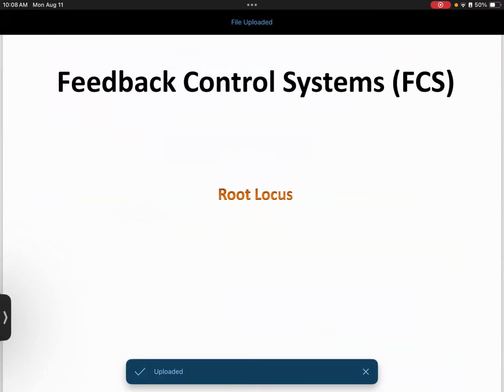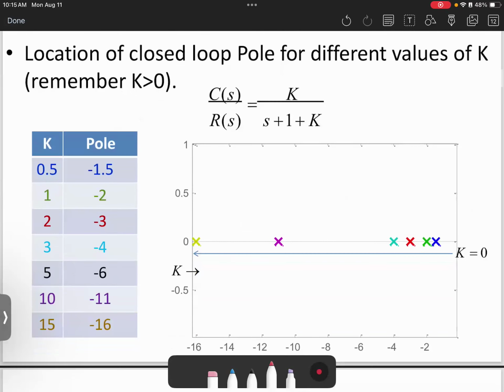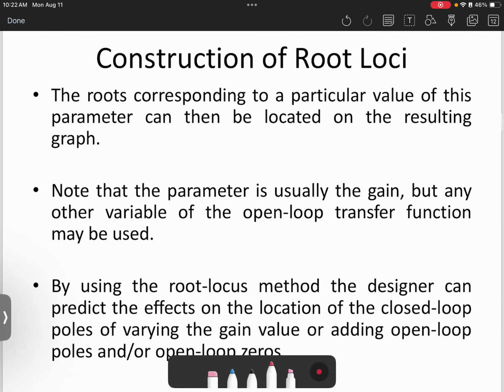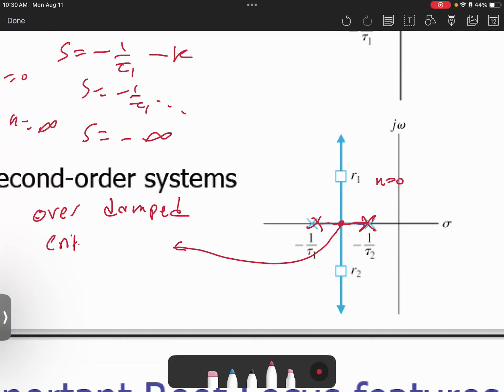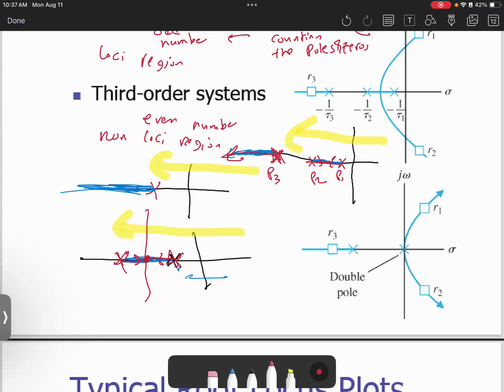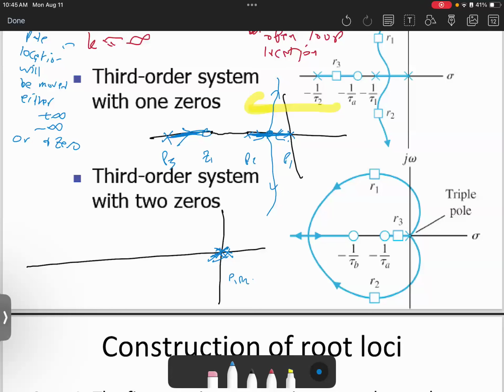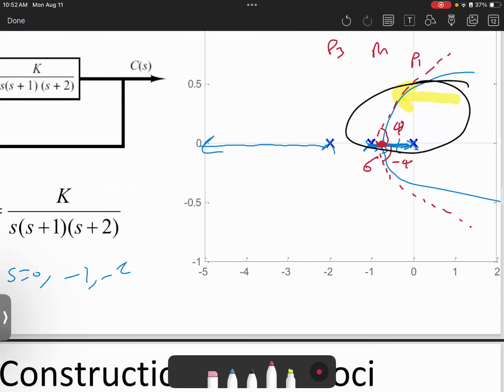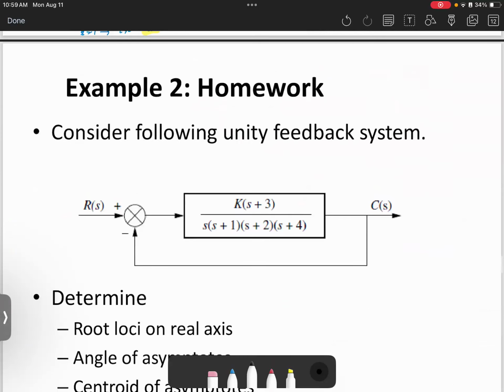Lecture 17 Root Locus 1